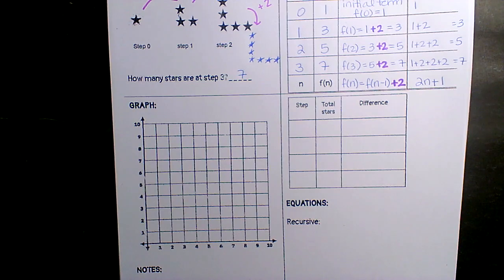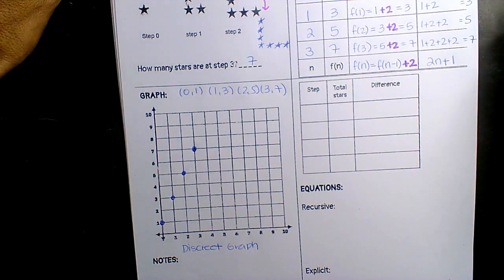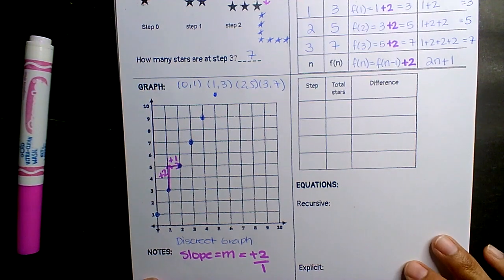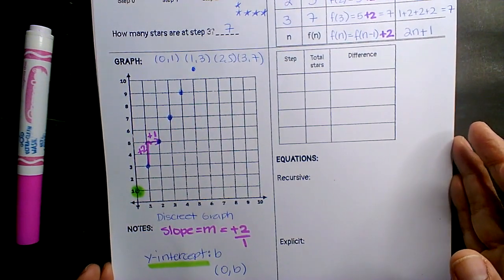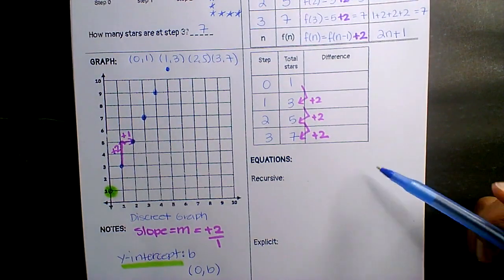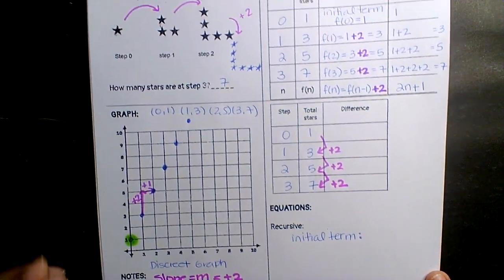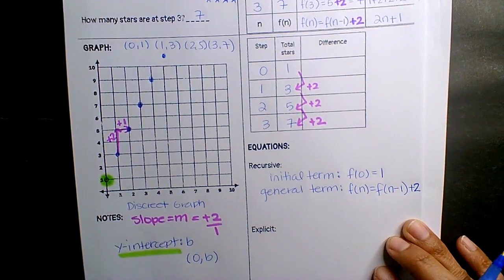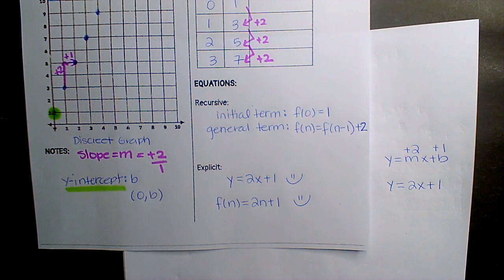8.14.24 im2 #2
linear pattern
recursive function
explicit function